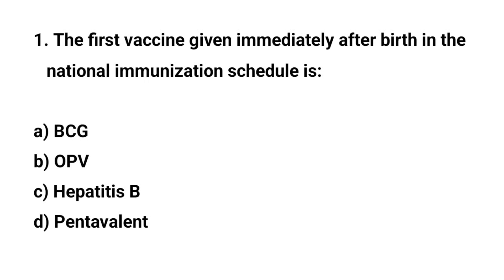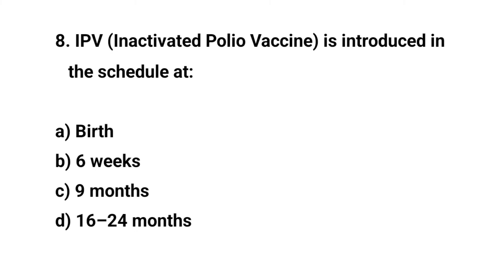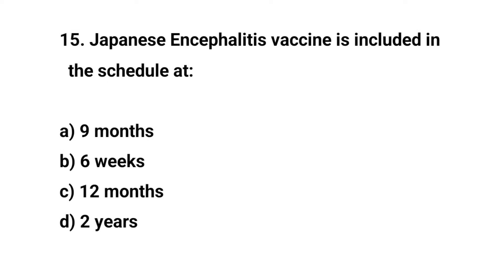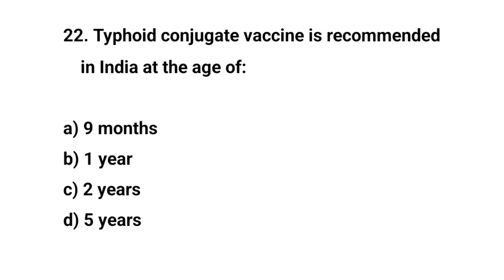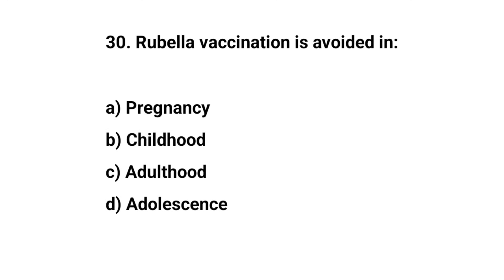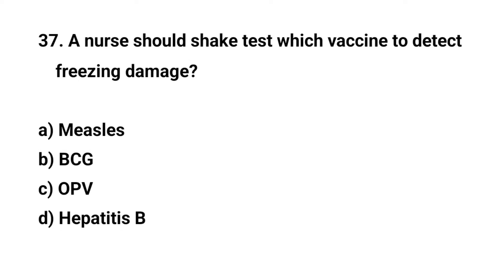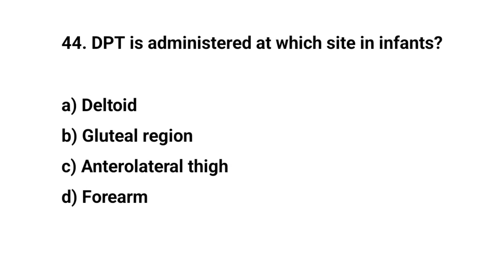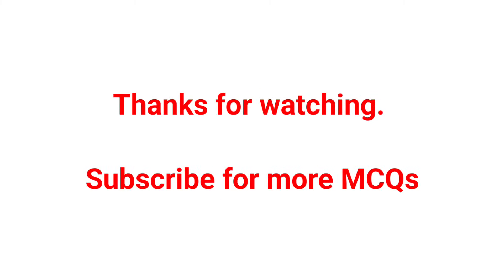Top 50 Immunization Schedule MCQs | Nursing MCQs | NCLEX, BTSC, OSCE, RN, BSC, MSC Nursing exam MCQs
Prepare effectively with the Top 50 Immunization Schedule MCQs with answers, covering vaccination timing, doses, national immunization programs, and WHO guidelines. These multiple-choice questions are ideal for nursing exams, medical entrance tests, NCLEX, AIIMS, PGIMER, JIPMER, BTSC, MOH, DHA, and competitive health exams. Boost your knowledge of vaccines, immunization practices, and public health strategies with this comprehensive set.

Top 50 Immunization Schedule MCQs

Vaccination MCQs with answers

Immunization schedule questions and answers

National immunization program MCQs

WHO immunization guidelines questions

Nursing exam immunization MCQs

Medical entrance vaccination MCQs

NCLEX immunization questions

AIIMS nursing immunization MCQs

PGIMER immunology MCQs

JIPMER vaccination schedule MCQs

BTSC nursing immunization questions

MOH exam vaccination MCQs

DHA nursing exam immunization questions

Public health vaccination MCQs

Pediatric immunization schedule questions

Advanced immunization MCQs

Nursing competitive exam MCQs on vaccination

Vaccination timing and doses MCQs

Best immunization schedule practice questions